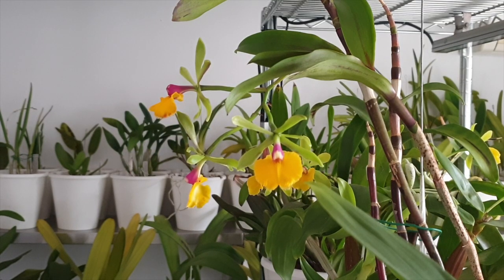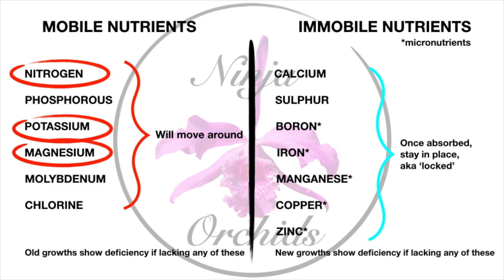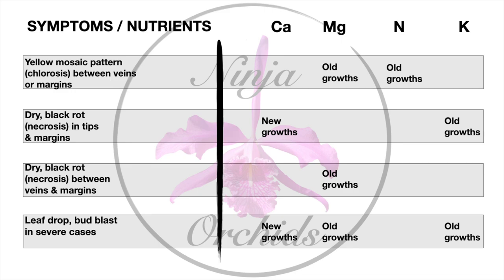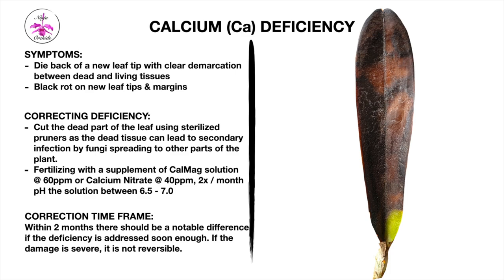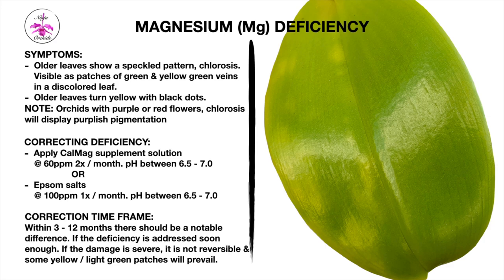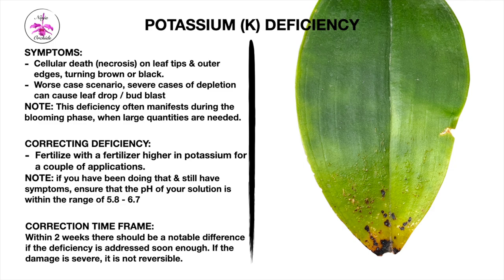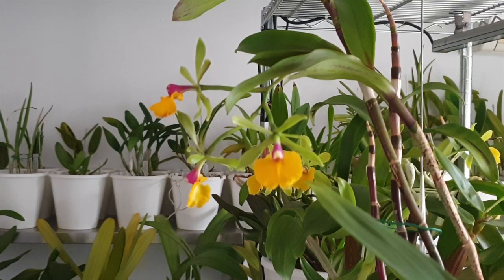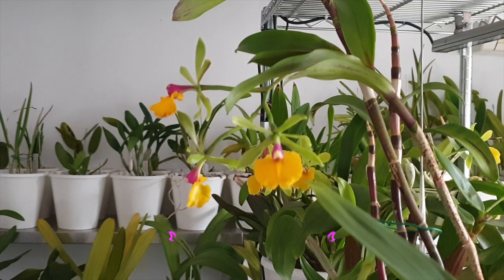4 most COMMON DEFICIENCIES our orchids | Symptoms | Corrections | Screenshot This ninjaorchids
MOBILE / IMMOBILE nutrients and how / where the symptoms of these deficiencies, our orchids most commonly will display, show up. How to correct the deficiency our orchids display. Prevent a deficiency from becoming irreversible, by intervening with the correct supplement, ppm, pH and within an acceptable time frame, by quick & correct diagnosis.
TIMESTAMPS:
00:00 - 4 of the most common deficiencies our orchids can show
02:46 - Mobile nutrients & Immobile nutrients
04:47 - Nutrient Deficiencies in orchids summarized
07:09 - Calcium Deficiency on orchids symptoms & solutions
10:42 - Magnesium Deficiency on orchids symptoms & solutions
12:29 - Nitrogen Deficiency on orchids symptoms & solutions
13:44 - Potassium Deficiency on orchids symptoms & solutions
15:55 - Bacteria signs & symptoms vs Deficiency signs & symptoms
17:08 - Sunburn signs & symptoms vs Deficiency signs & symptoms
My environment:
Mediterranean climate, hot summers / mild winters
45% - 85% humidity, with regular airflow
Thumbnail / Outro Image:   Bodum.westernscandinavia.org
Orchid growing supplies:
               Seramis, Akadama
Water: Reverse Osmosis
Insecticidal Soap
General PPM: 300 Summer, or in active growth
                          150 Winter, RO Water and KelpMax only